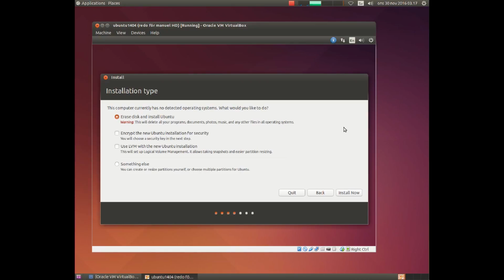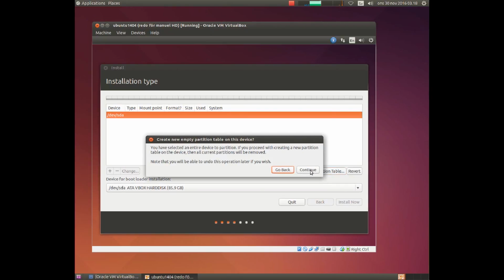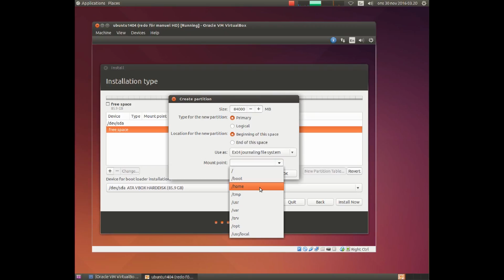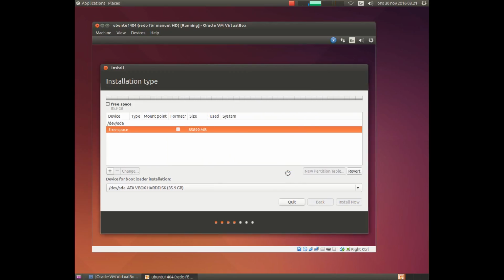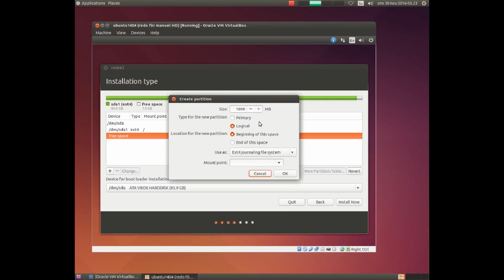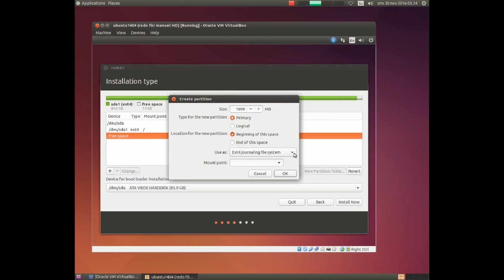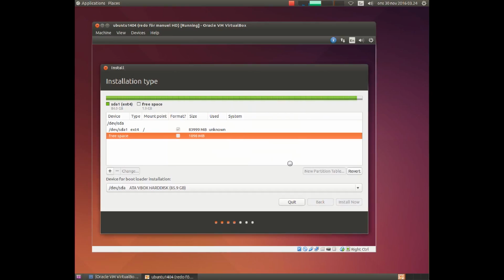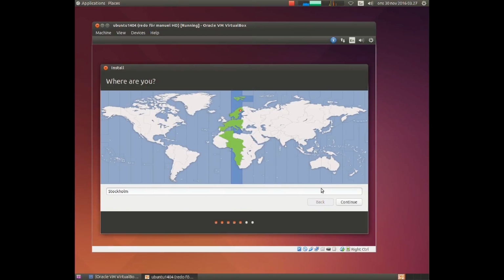In-depth description / tutorial of Ubuntu installation (Part 2d) [manual HD configuration]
This in-depth description of the different options you have to install the Ubuntu desktop. The description is based on Ubuntu 14.04 on DVD. The setup is very similar between the different versions of Ubuntu. So you can follow this description for other versions of Ubuntu (12.04, 14.04, 16.04, 16.10 and 17.04).

Part 2d shows a manual hard drive configuration.

Part 2c (encrypted hard drive)